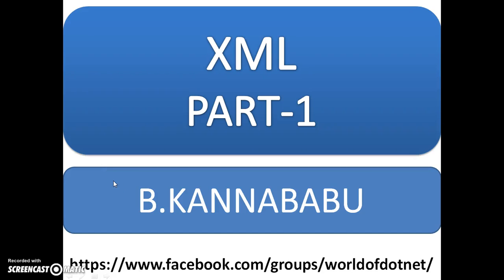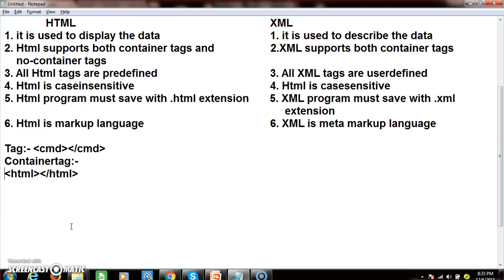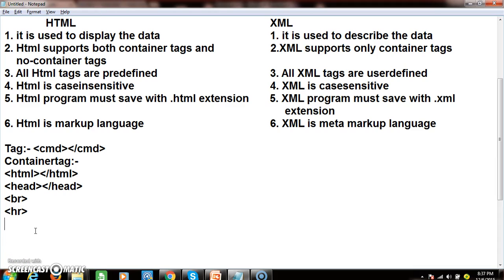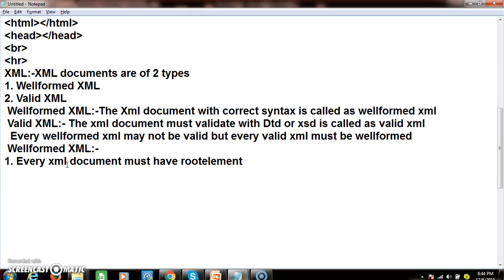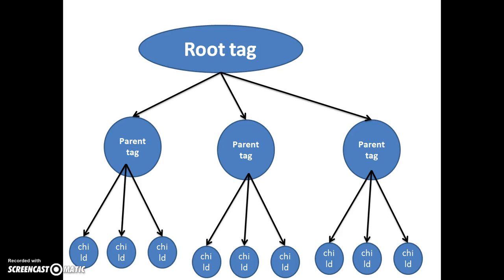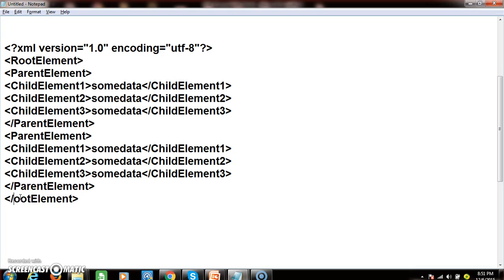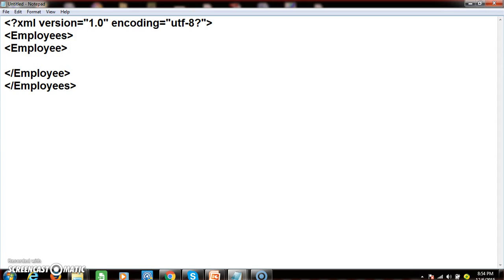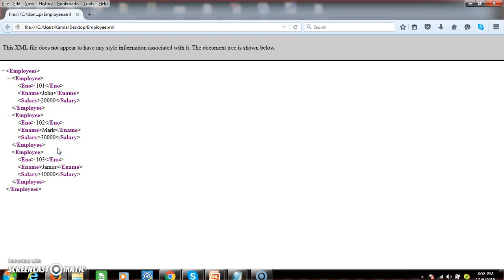XML-1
in This video i Explianed about XML